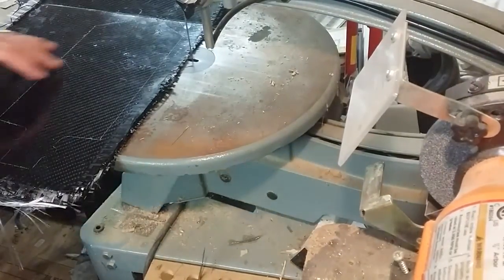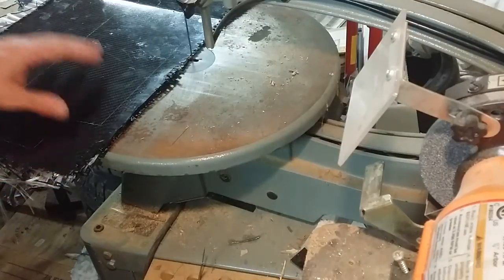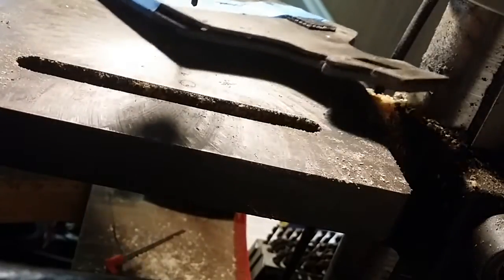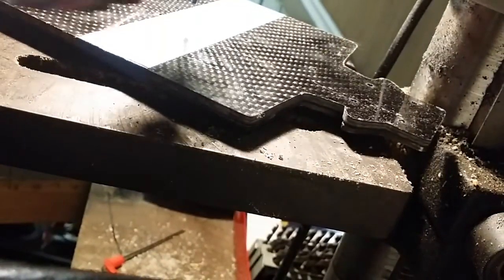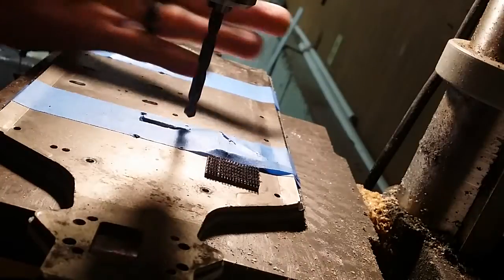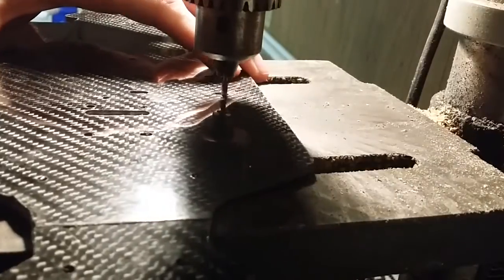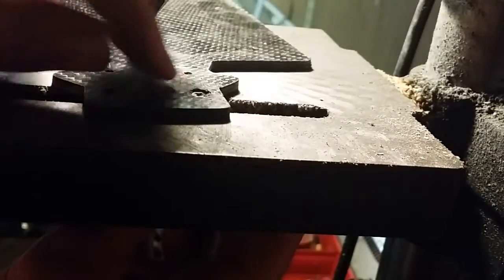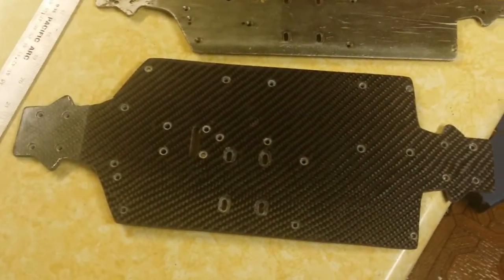Making a carbon chassis for rc truck part 2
Part 2 showing how to cut and machine the plate chassis for a 4x4 turnigy trooper rc truck.

Note that this particular version was too heavy (and way stronger than needed).  The carbon/balsa sandwich at the end is a HUGE improvement.  Less than half the weight, and almost as stiff.